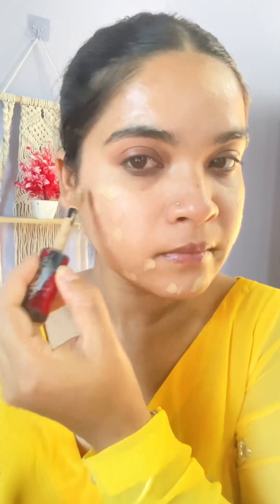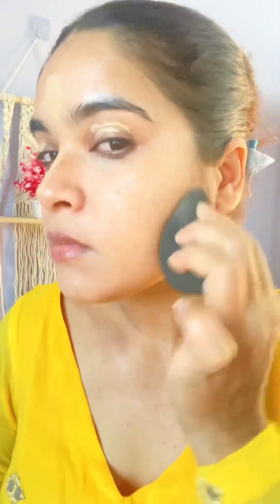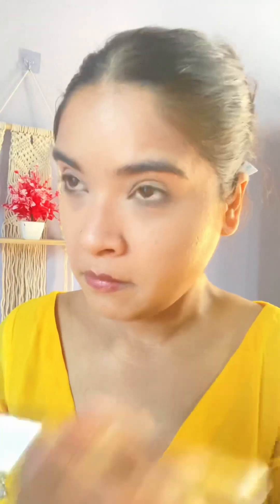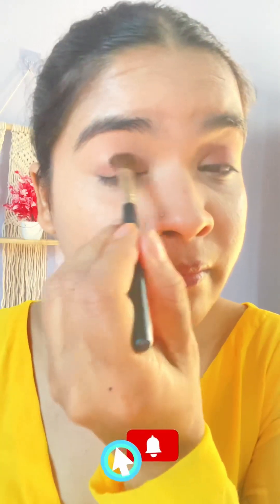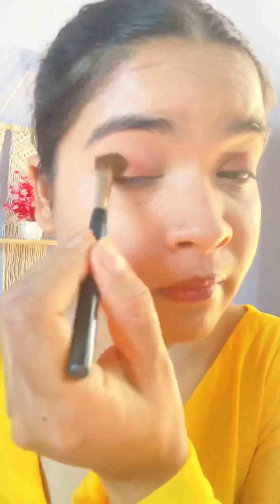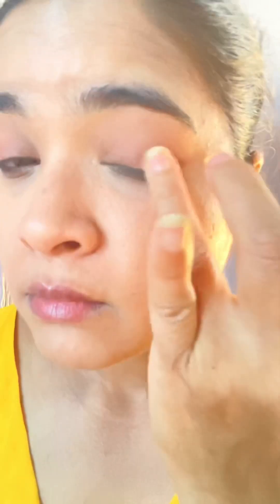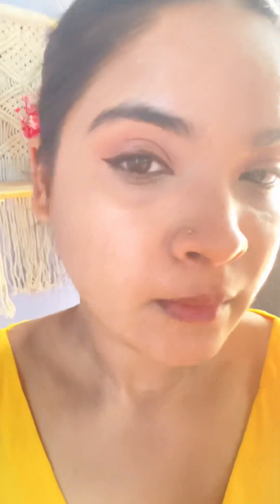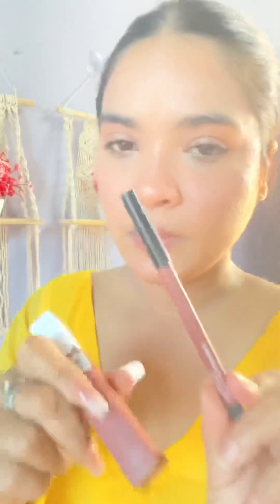Simple n easy Haldi makeup look bht he thorai makeup product sai achieve kiya ye look😍makeup